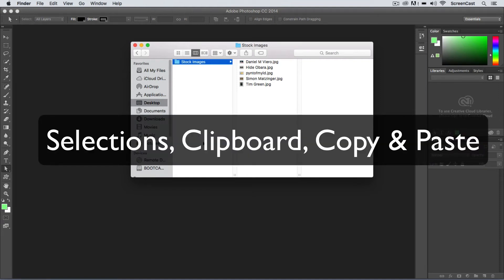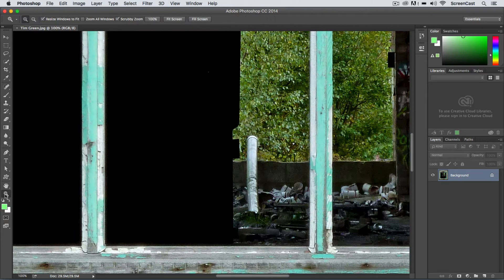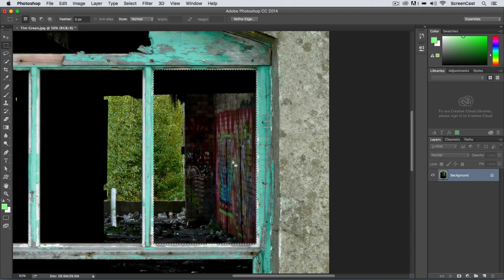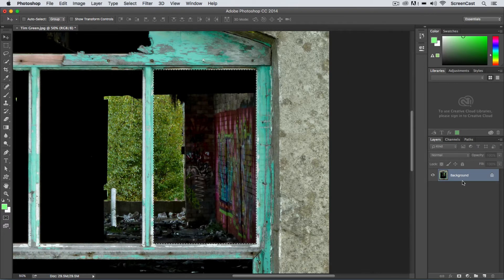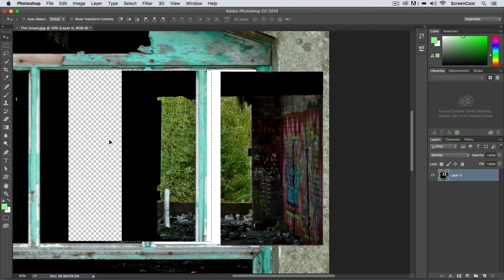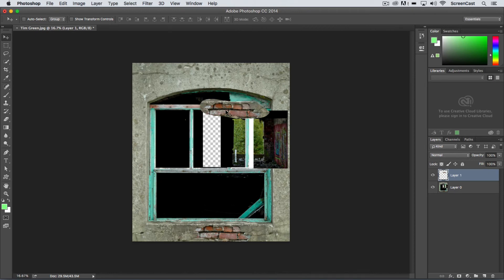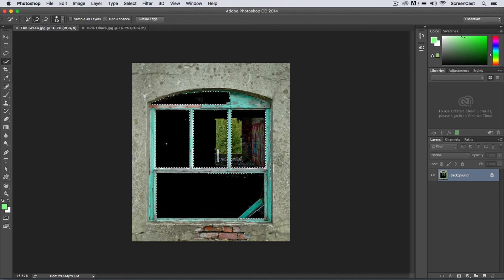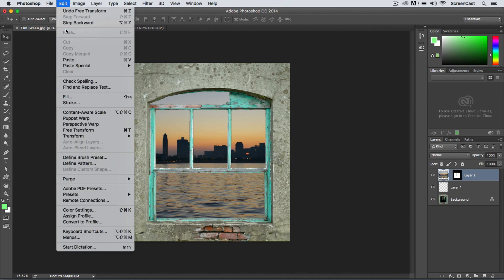Photoshop Selections, Clipboard, Copy & Paste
Learn how to use the clipboard in Photoshop to copy and paste objects into selections.